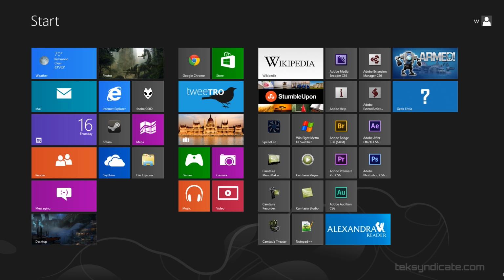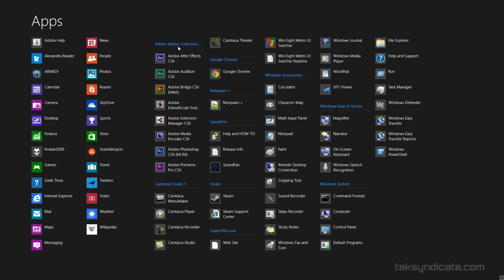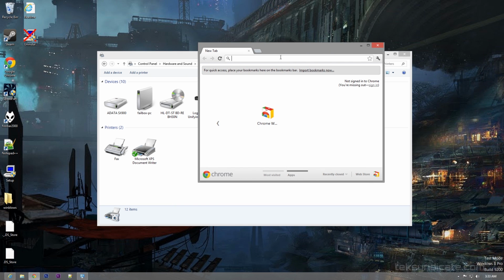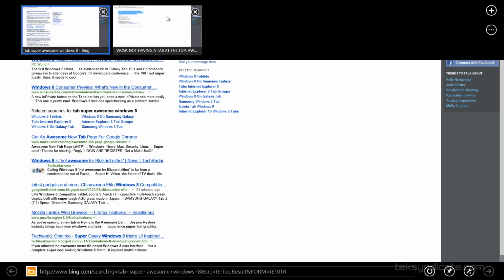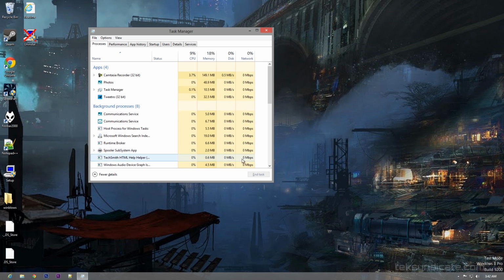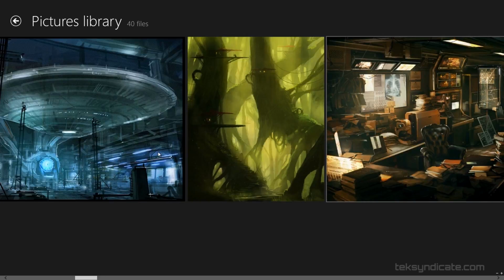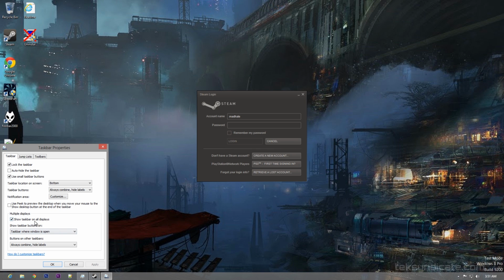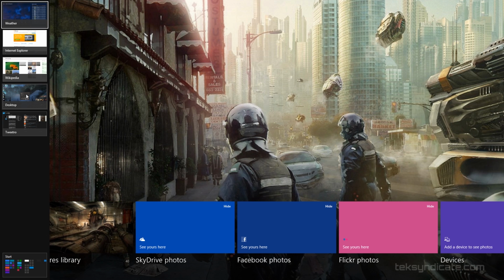Windows 8: It's Almost Not Terrible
Before you get too far into this... Let's correct our error. During the search rant (around 4:00), we missed the other options below our search bar. We were doing it live like O'Reily and totally missed the "extra options" below search. However, the point still stands that you have to do more work to get the same results you would have gotten with Windows 7. In fact, when you search for say, printers, Windows 7 would suggest several things and it would categorize them. This forces you to look through each category. It's a major step backwards.